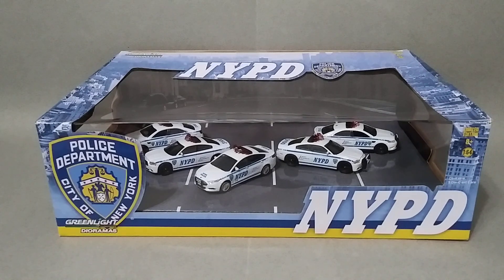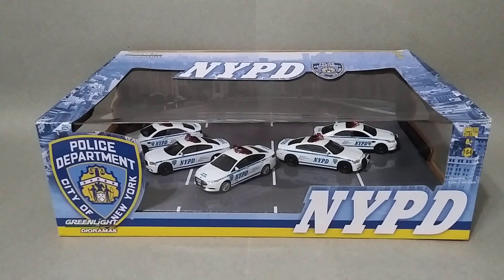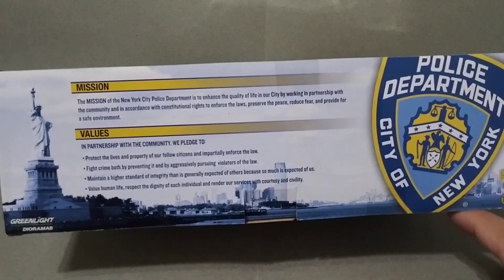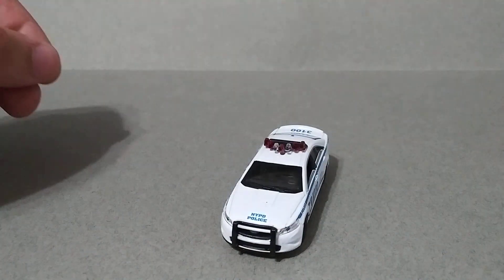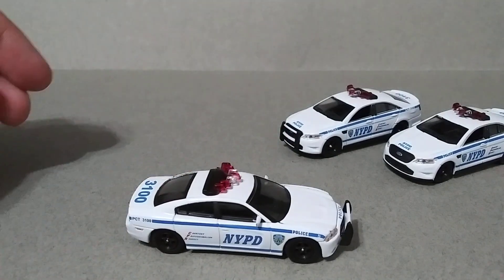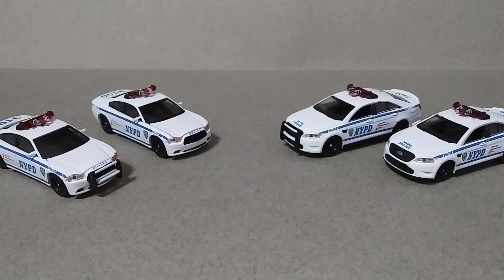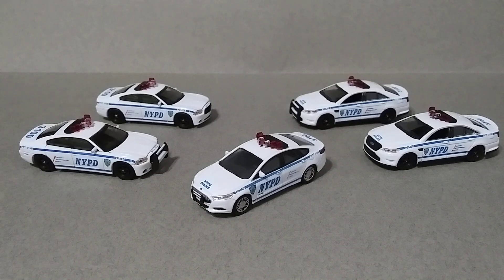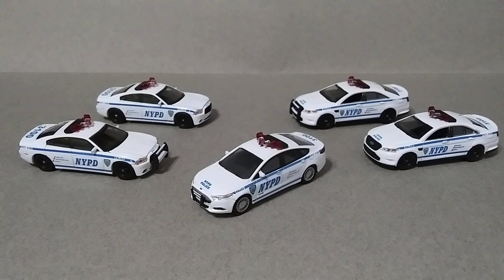Greenlight Dioramas NYPD 5 Car Set!!